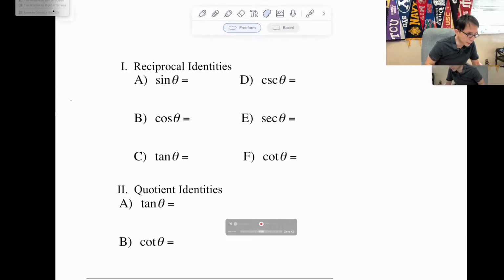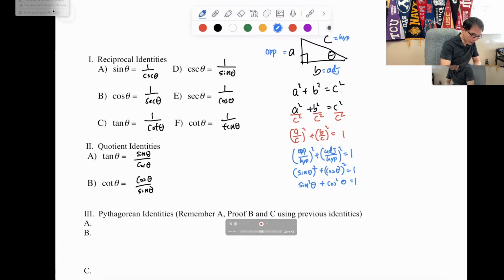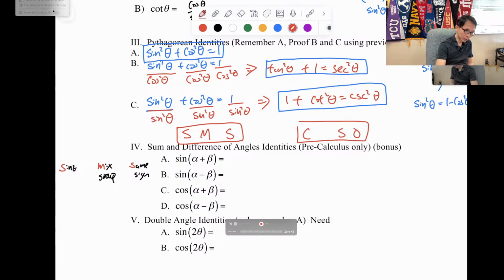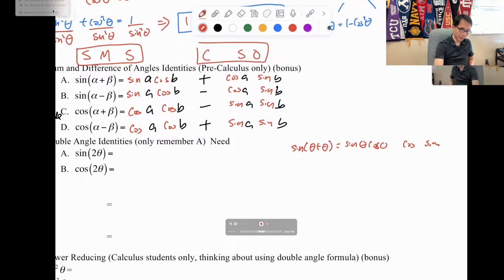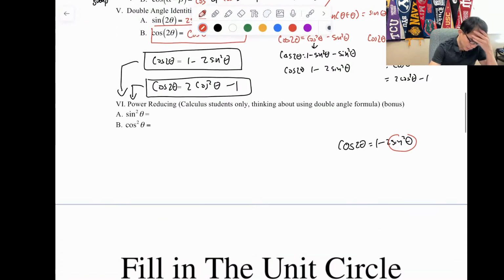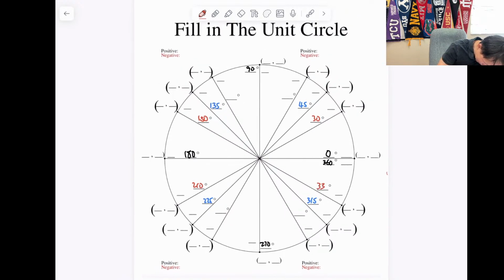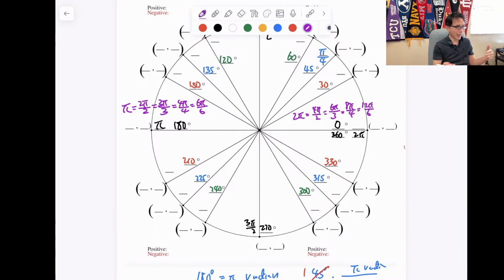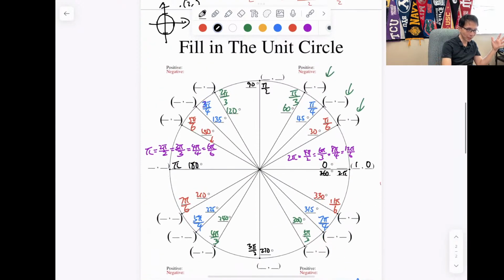Ap Calculus Trig Unit Circle 4th